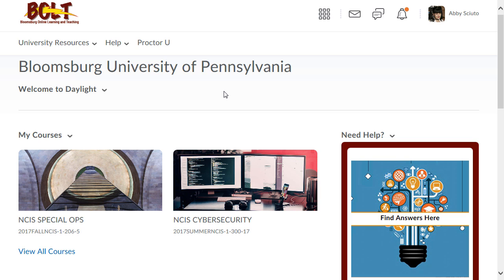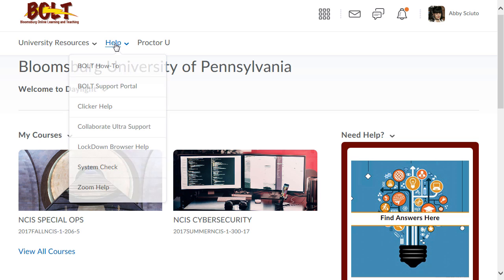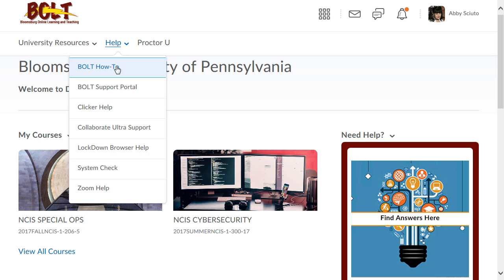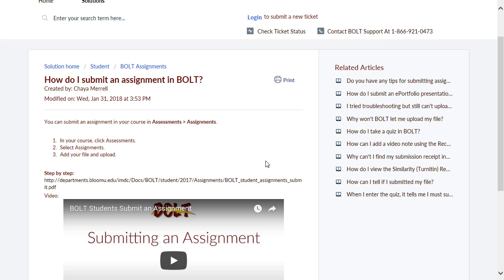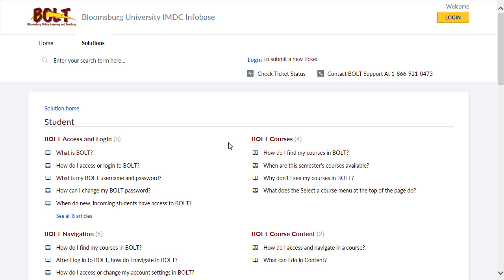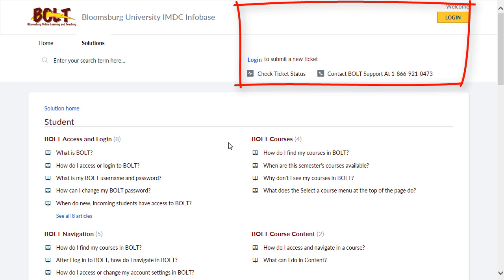BOLT Students: Introducing the new BOLT How-To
We have a fresh new BOLT How-To for students using BOLT at Bloomsburg University!

Read how to do things in BOLT and get step by step documentation and watch video tutorials right on the pages!